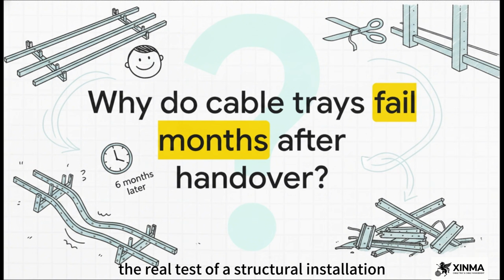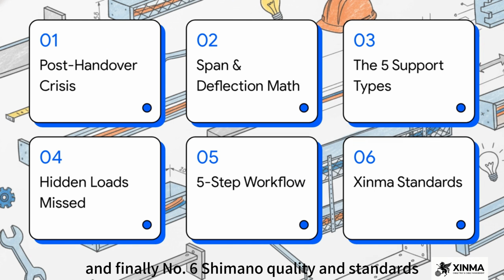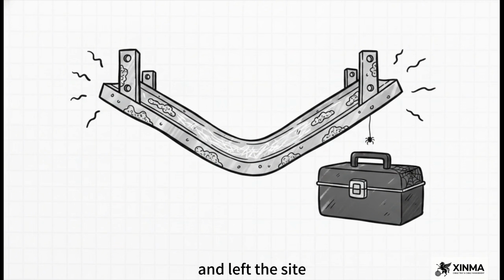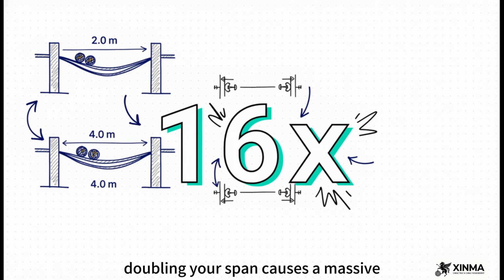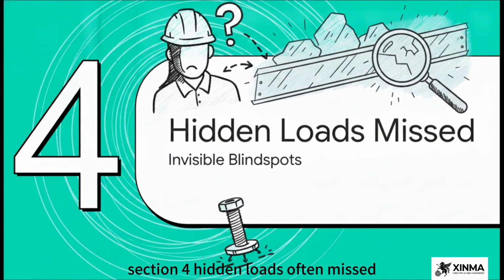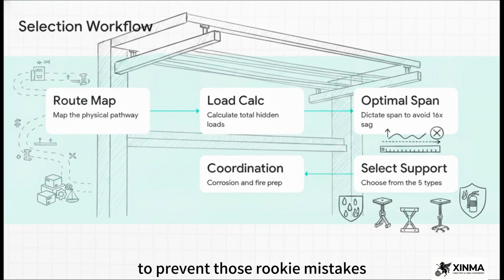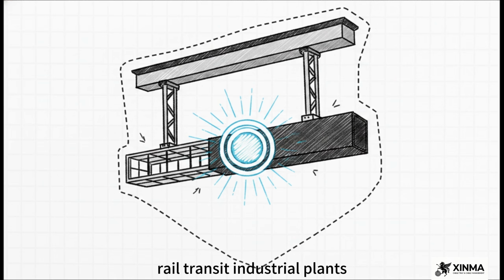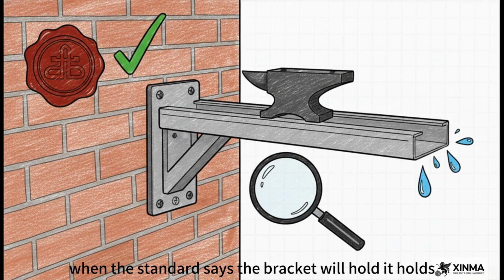Cable Tray Support Explained: Types, Spans, and How to Select Correctly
Cable tray support turns a cable management system into a predictable load-bearing element. Get the span, load class, or support type wrong and deflection, vibration, and corrosion problems follow — often showing up months after handover. Here's the practical engineering framework for getting it right.
What you'll learn:
✓ The 5 support types — wall brackets, ceiling hangers, floor racks, trapezes, beam clamps — and where each one is structurally appropriate
✓ Why doubling span from 2.0 m to 4.0 m increases deflection 16-fold — and what that means for real project spacing decisions
✓ A 5-step support selection workflow from route mapping to corrosion and fire coordination
✓ The load components most often missed: future cable allowance, covers, point loads, and seismic acceleration
About Xinma: